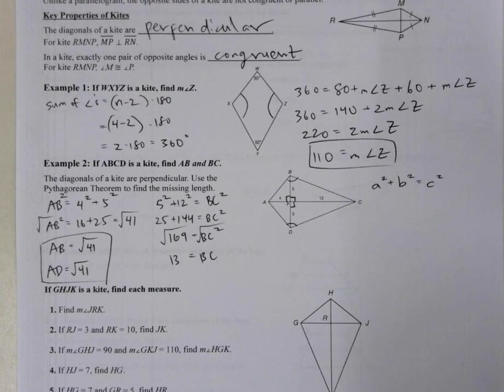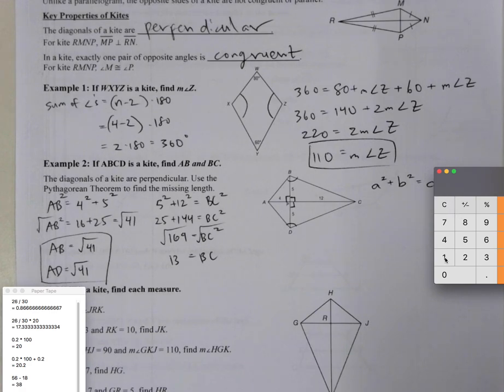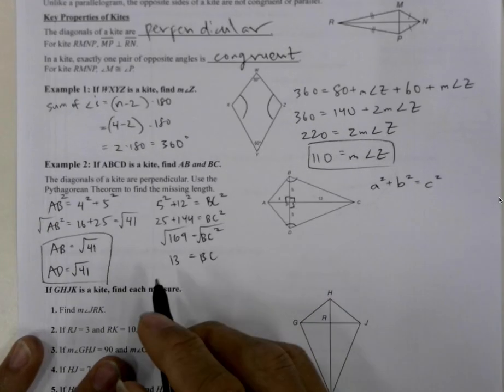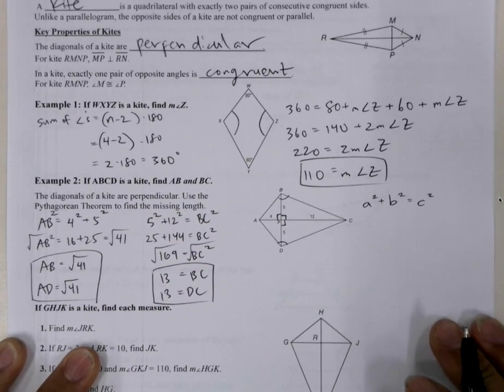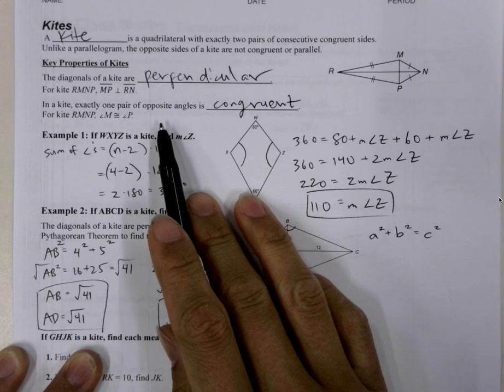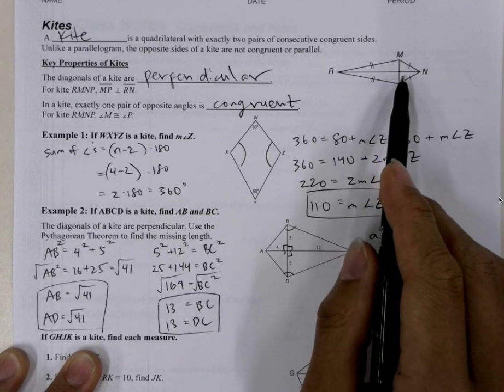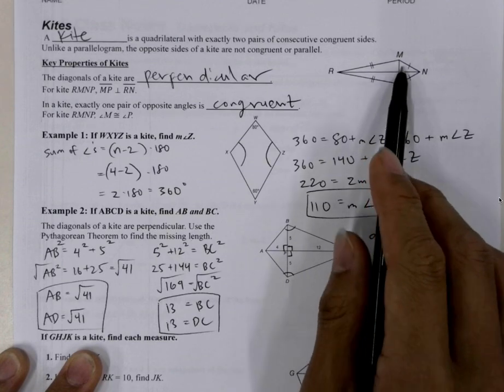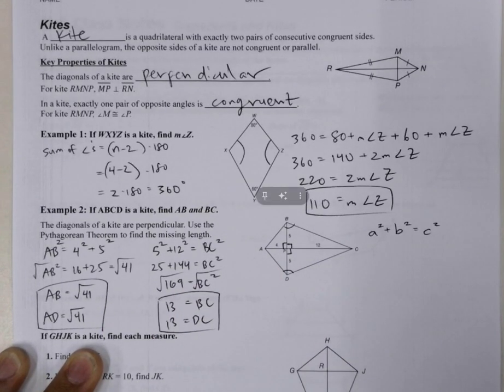6 6 video 2